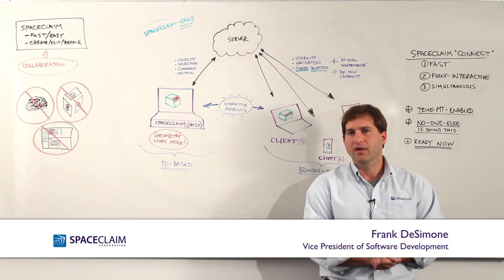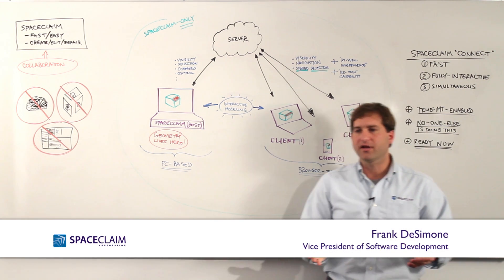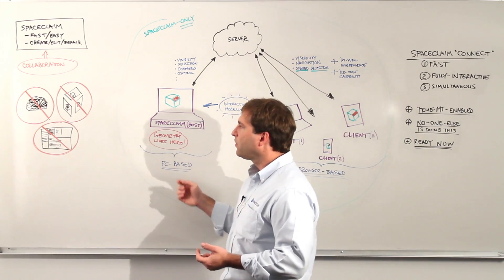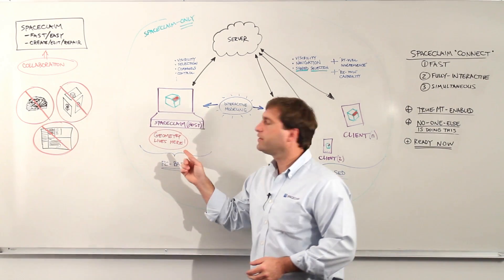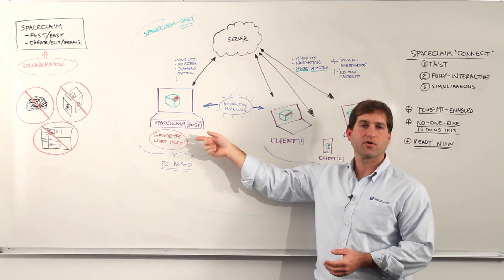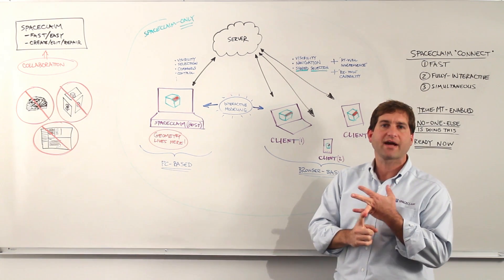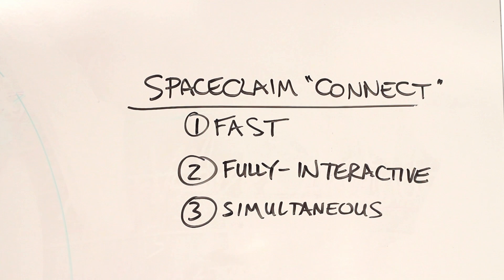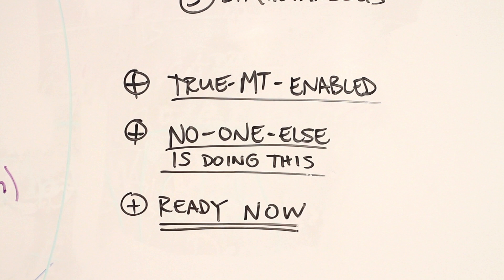SpaceClaim Cloud Enabled 3D Model Collaboration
This is the first public discussion of SpaceClaim's 3D modeling collaboration project codenamed "Connect." In it, Frank DeSimone discussed the product design decisions that led to the industry's first data-secure, simultaneously interactive, cloud-based collaboration product.